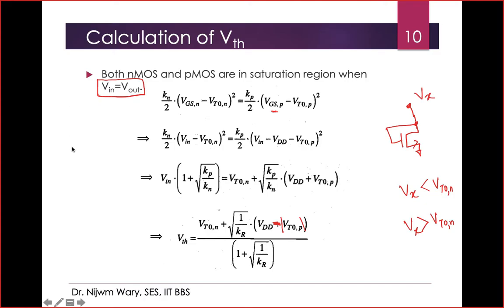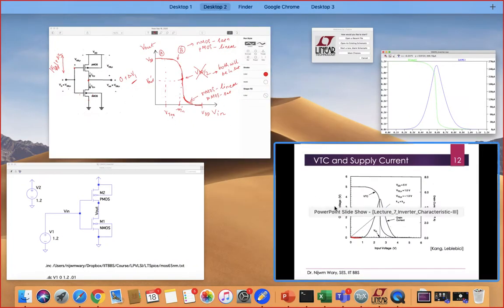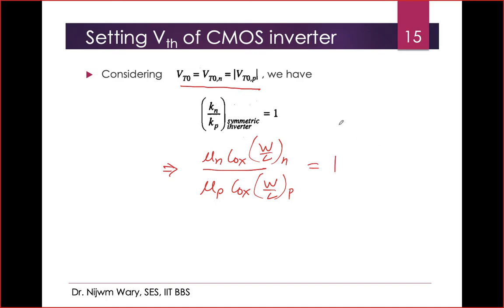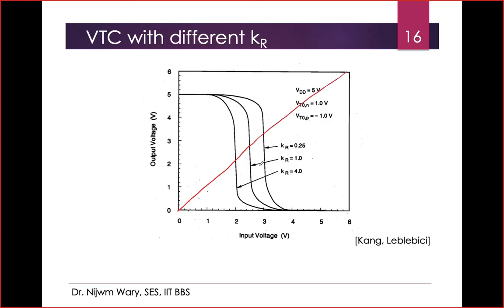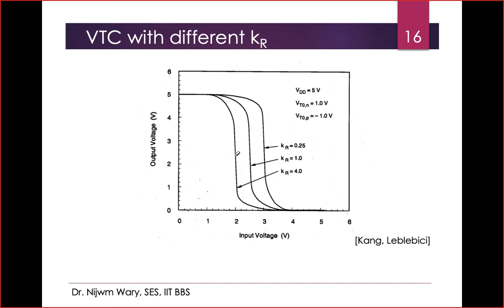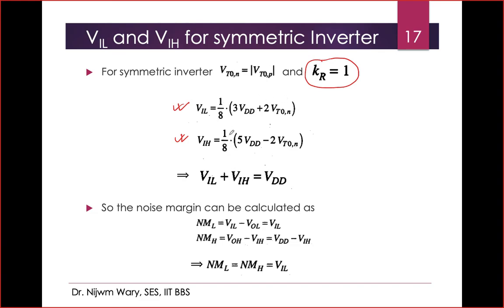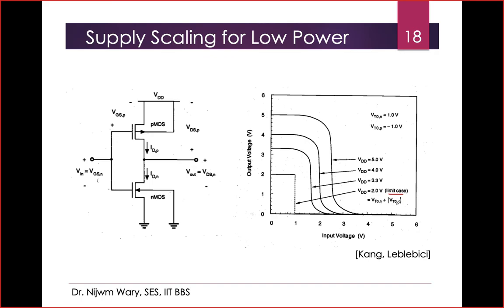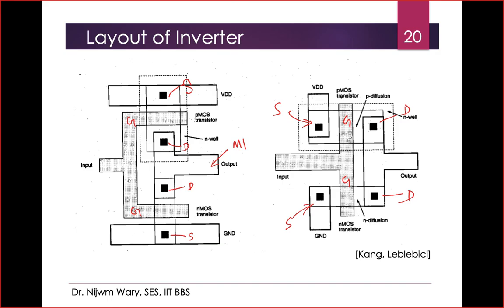Lecture 7: Inverter Characteristic-III (part 2)